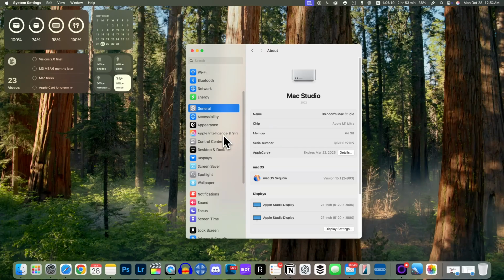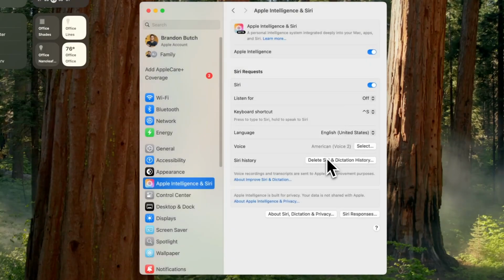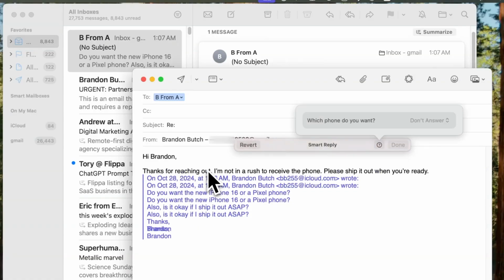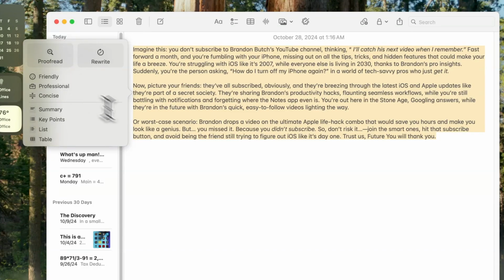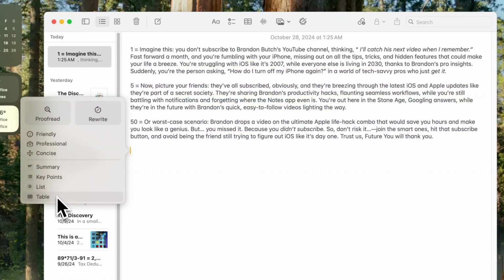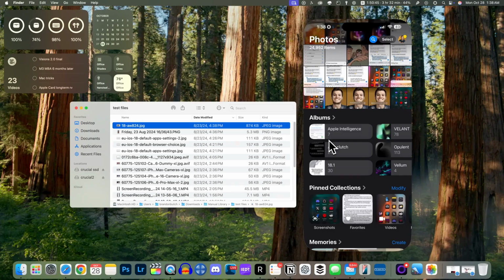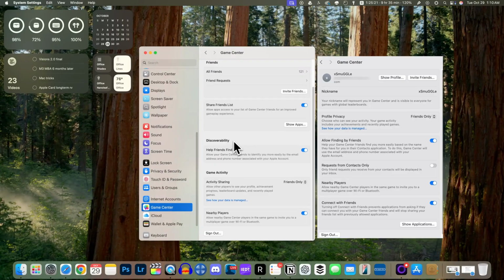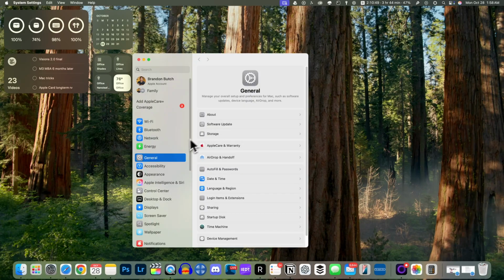Apple Intelligence on Mac is AWESOME! - Everything New (macOS 15.1)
macOS Sequoia 15.1 - What's New? | macOS 15.1 Features & Apple Intelligence for Mac

Apple just released macOS Sequoia 15.1 and it gives your Mac its first taste of Apple Intelligence! So in this video, we cover all of the new features & changes included in macOS Sequoia 15.1, along with a discussion of the security patches, improvements to iPhone Mirroring, and more. Enjoy!

Chapters:
0:00 macOS 15.1 is here
0:15 Apple Intelligence
0:41 New Siri
2:15 Is Siri actually better, though?
3:40 Notification Summaries
4:44 Mail: Apple Intelligence features
6:23 Writing Tools throughout macOS
7:04 This killed Grammarly (for me)
8:09 Fix your messages with Apple Intelligence
9:20 Appear more professional
10:14 Lesser used (but useful) Writing Tools
11:28 Summaries for Transcriptions
11:46 Messages Emoji
11:58 AI Focus Mode
12:32 Clean Up in Photos (better than iPhone?)
13:36 iPhone Mirroring Drag & Drop! (I don't use AirDrop anymore)
14:20 New feature for Desktop & Dock
15:00 Low Power Mode
15:18 Apps on external drive
15:41 Other small changes
17:12 Release Notes
17:26 Security Patches
17:54 Should you update?
18:23 Performance & Battery Life
18:50 What’s coming next?